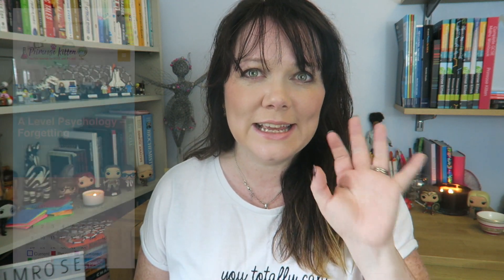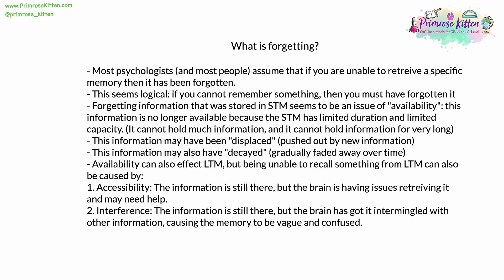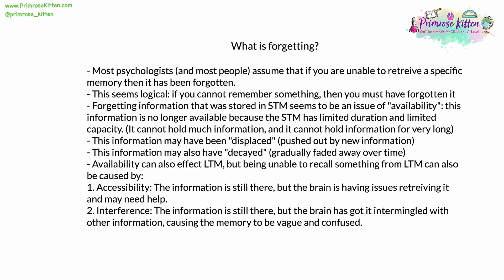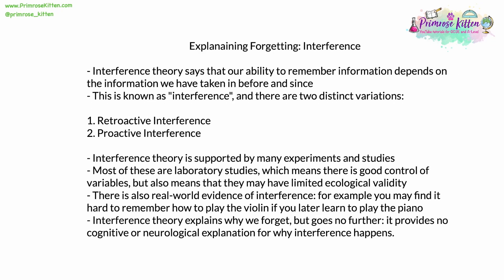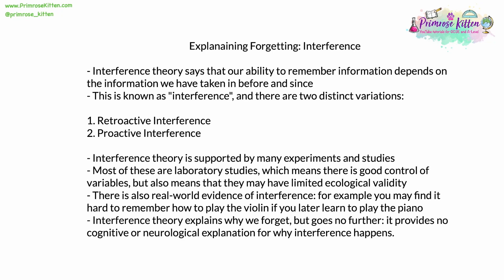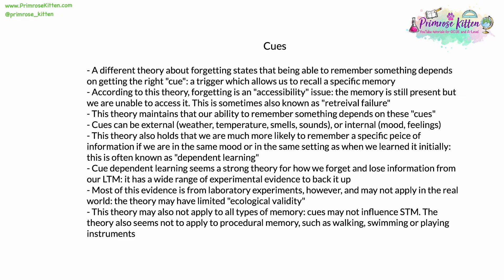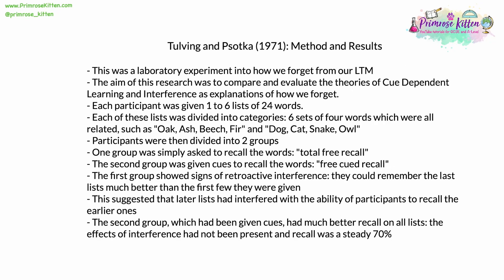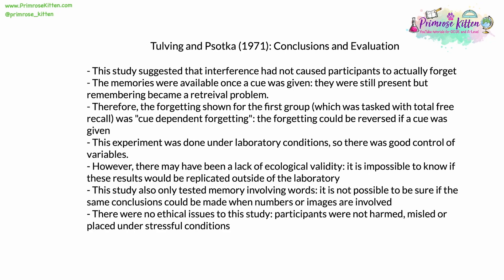The process of forgetting | Revision for Psychology A-Level or IB